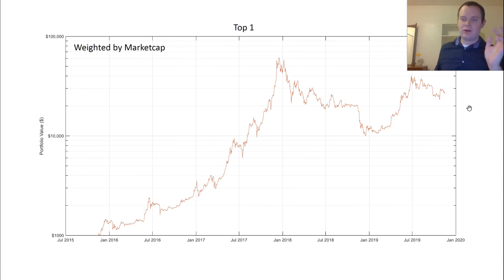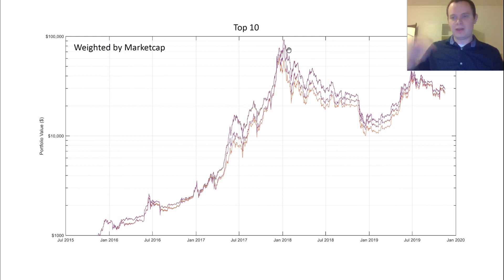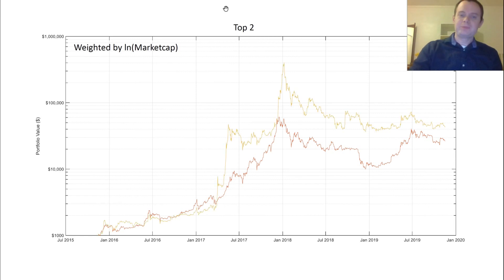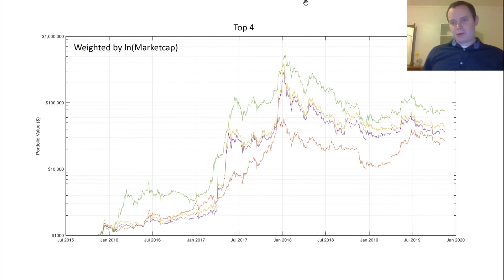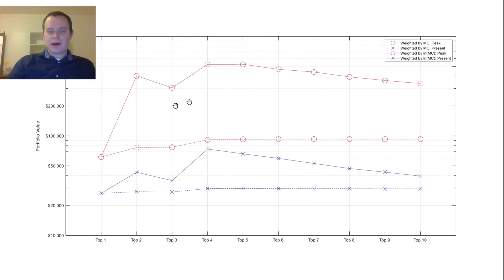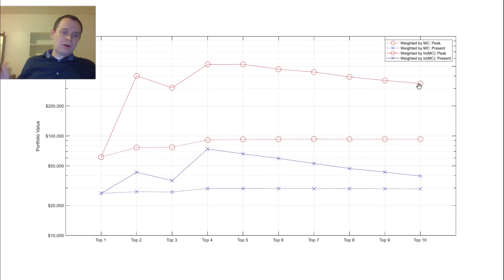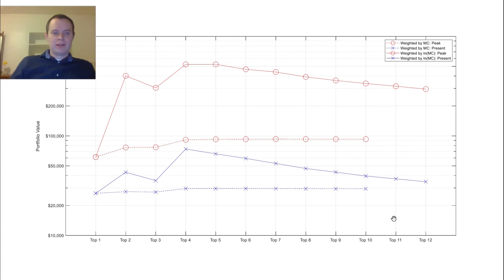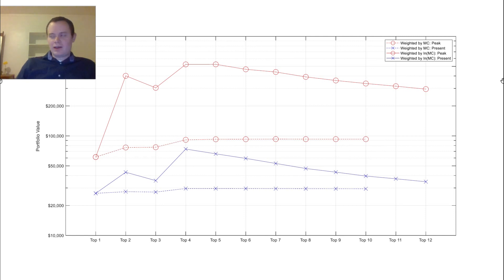Managing your cryptocurrency portfolio risk/reward: A logarithmic weighting of marketcap